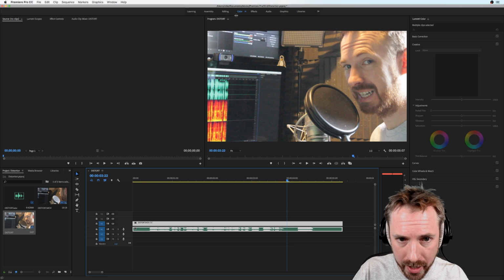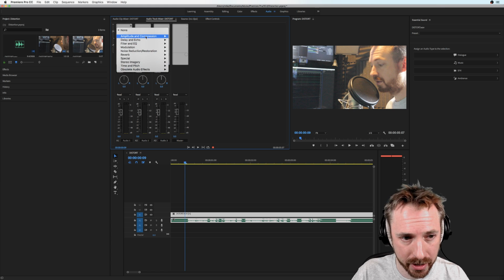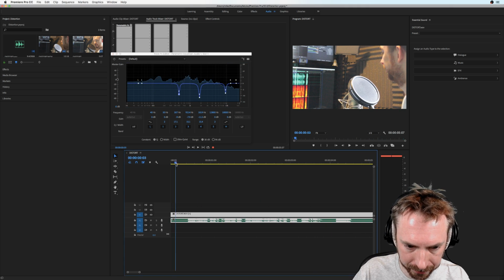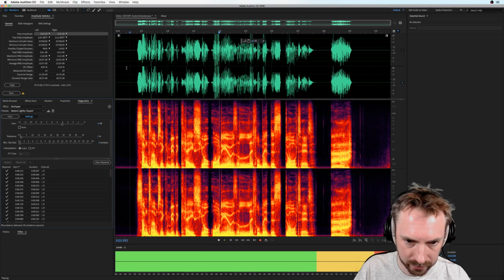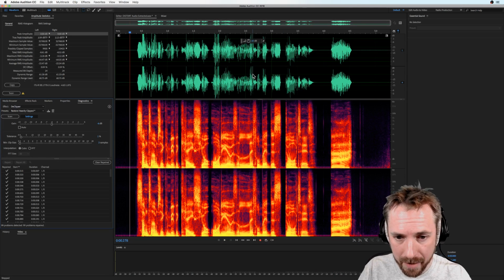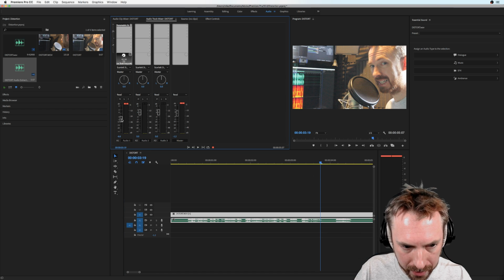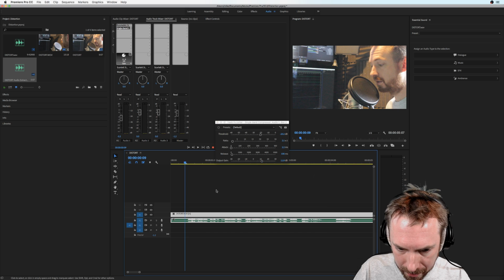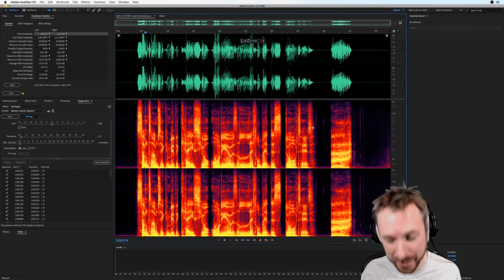How to Fix Distorted Video Audio in Adobe Audition and Premiere Pro